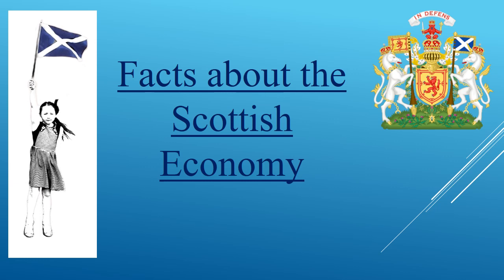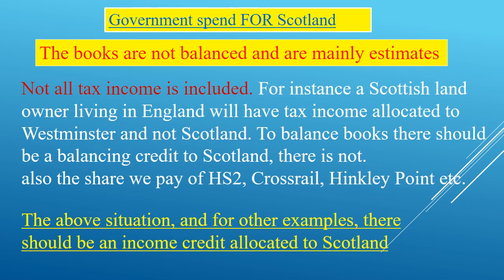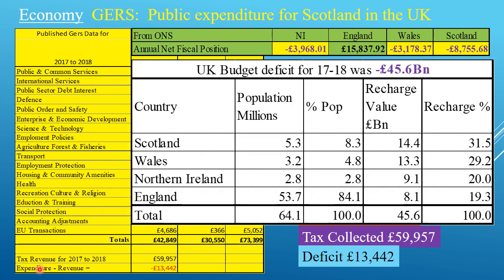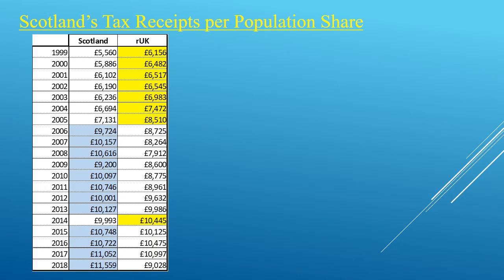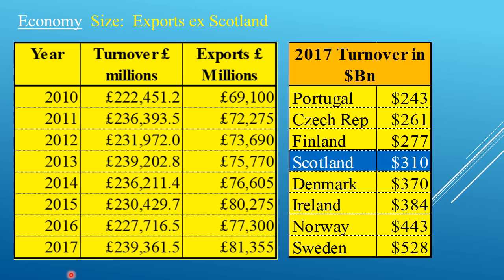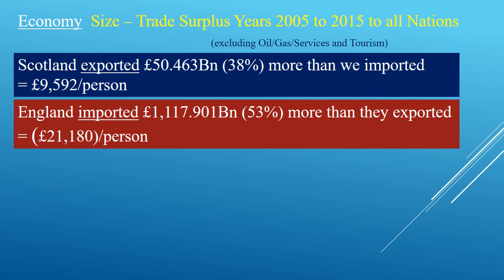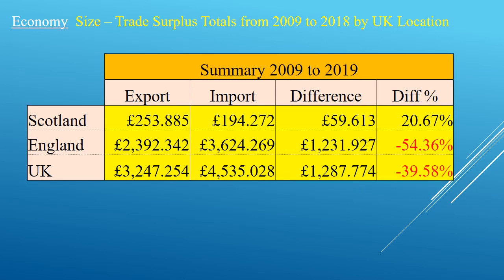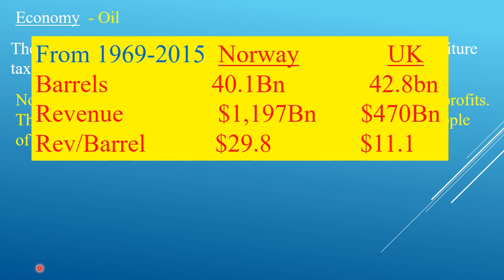Scotlands Economy in the UK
A thirty minute talk on Scotland's economy within the UK. Its purpose is to educate and to remove misconceptions about the economy caused within Scotland's constitutional debate.